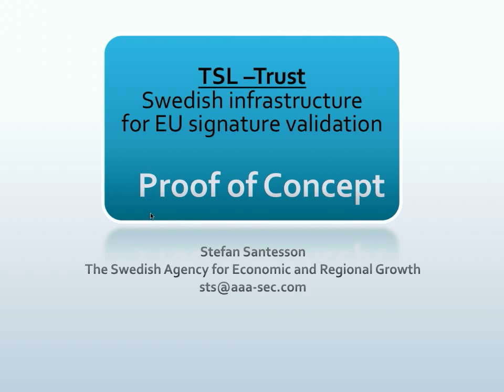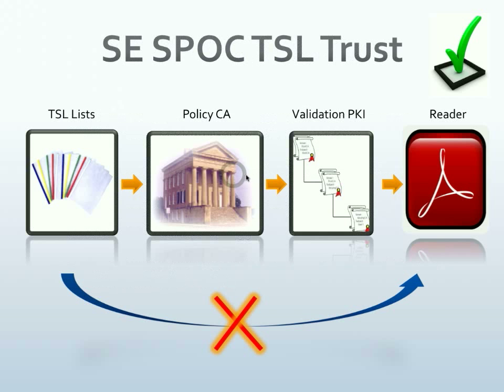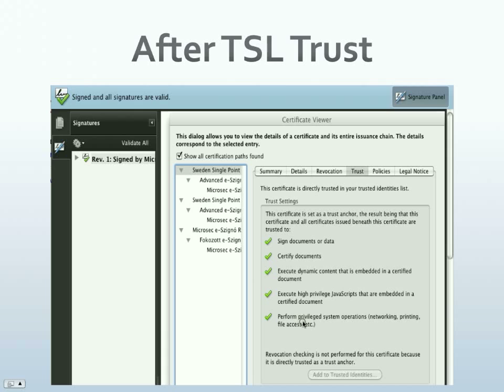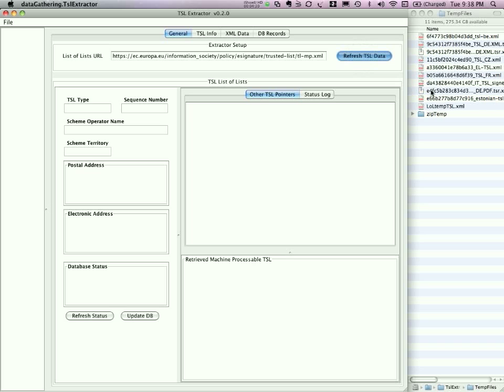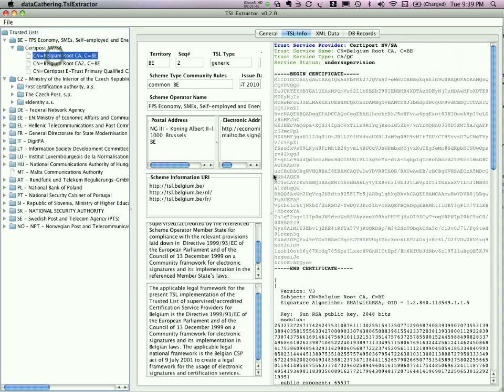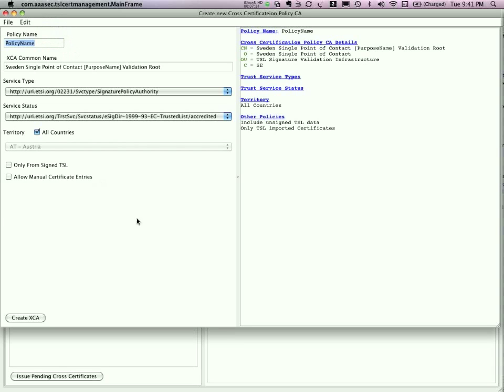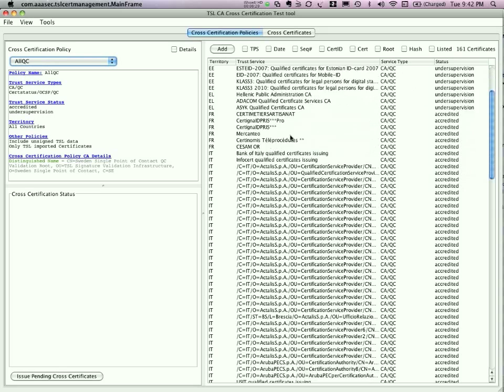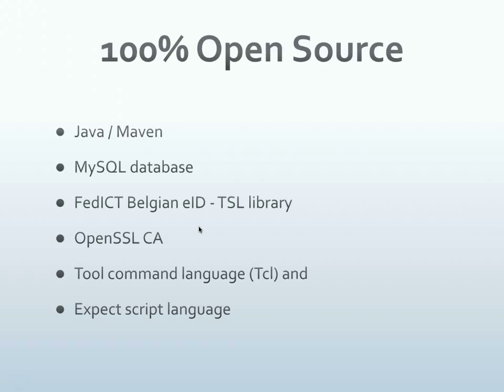TSL Trust Tool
TSL Trust tool used to validate electronic signatures based on Trust Service Status List information.